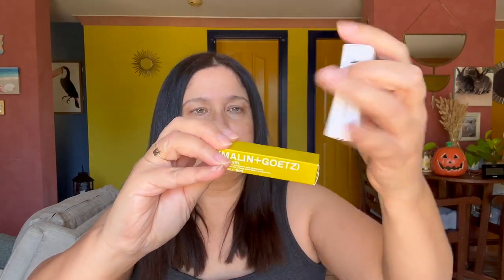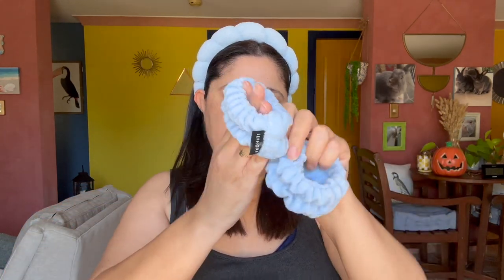Reveal The Real NEW clean makeup from Sephora!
Hello beautiful people in the land. Join me as we try on a new foundation and mascara from the Sephora Brand. I attended a new Sephora store opening on the 19th of September 2024